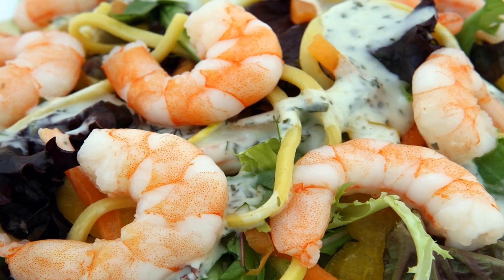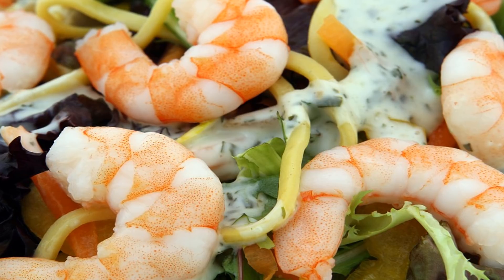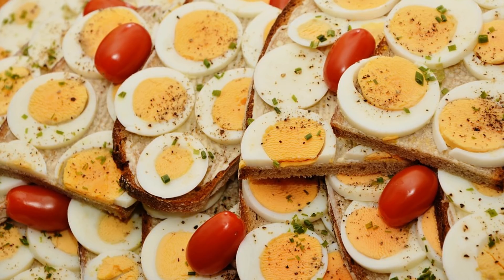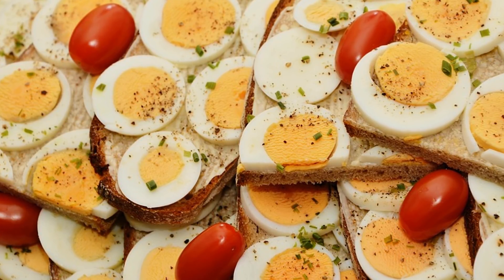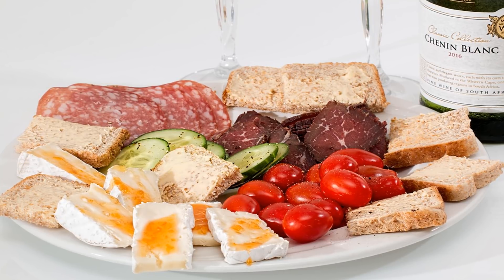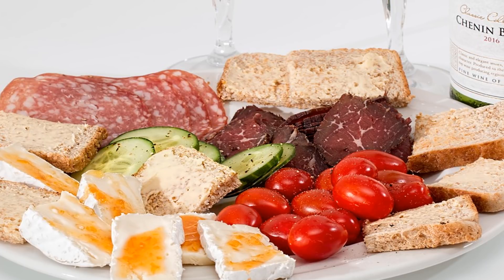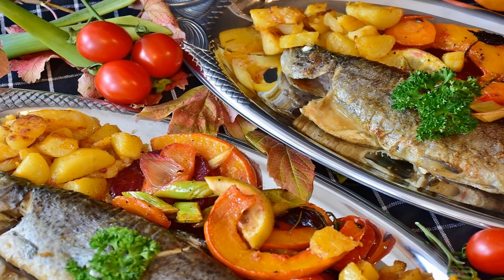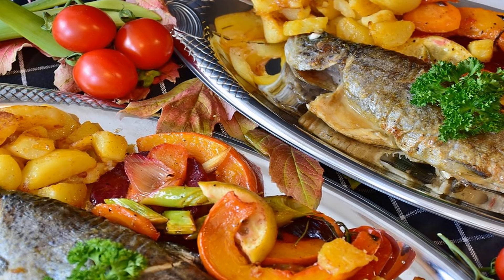Fish Collagen The Anti Aging Protein with the Best Bioavailability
Pondering about significant wellsprings of collagen? Fish collagen certainly beat the rundown. While there are benefits related with all creature collagen sources, angle collagen peptides are known to have the best retention and bioavailability because of their littler molecule sizes contrasted with other creature collagens. Bioavailability is very vital since it to a great extent decides the viability of any supplement you ingest.

Fish collagen is consumed up to 1.5 times all the more productively into the body and has better bioavailability over cow-like or porcine collagens. Since it's consumed all the more productively and enters the circulation system all the more rapidly, it's viewed as the best collagen hotspot for therapeutic purposes. (1)

Fish collagen's capacity to be all the more effortlessly consumed by our bodies is because of its lower atomic weight and size, which enables the collagen to be assimilated at a more elevated amount through the intestinal boundary into the circulation system and conveyed all through the body. This prompts collagen union in the joint tissues, bones, skin dermis and numerous other basic body frameworks. Since we don't have a tendency to eat the parts of the fish containing collagen (chiefly skin and scales), influencing custom made fish to stock or supplementing with collagen is the following best thing.

What Is Fish Collagen?.

Fish collagen is a complex auxiliary protein that keeps up the quality and adaptability of skin, tendons, joints, bones, muscles, ligaments, veins, gums, eyes, nails and hair. It's a sort I collagen, which is the most copious collagen in the human body. Sort I is best known for giving the establishment to delightful skin, solid connective tissues and durable bones.

Fish collagen peptides have particular amino corrosive organizations with a high grouping of glycine, hydroxyproline and proline. At the point when angle collagen is ingested, hydroxyproline peptides are not totally processed to free amino acids and can be distinguished in the blood. These hydroxyproline peptides empower cells in the skin, joints and bones, and prompt collagen union through cell actuation and development. (2)

The scales, skin, bones and balances of new or saltwater angle are utilized for the production of fish collagen supplements. Since these parts are viewed as waste items amid angle handling, utilizing them to make different items lessens ecological contamination. (3)

5 Health Benefits of Fish Collagen:.

1. Hostile to Aging:

Since angle collagen is a sort I collagen and sort I collagen is the thing that our skin comprises of, it's not shocking that it can profit the skin. It anticipates and enhance any indications of skin maturing. Conceivable skin advantages of devouring this collagen incorporate enhanced smoothness, better dampness maintenance, expanded suppleness and avoidance of profound wrinkle arrangement.

Hydrolyzed angle collagen is made out of little, low sub-atomic weight peptides, which are effortlessly processed, consumed and appropriated by the human body. Research distributed in 2015 in the Open Nutraceuticals Journal states how various clinical trials have now been performed demonstrating the adequacy and advantages of collagen peptides on skin properties, including hydration, flexibility and lessening of wrinkles. Scientists reason that hydrolyzed collagen is a shrewd weapon in the ordinary battle against the bothersome yet noticeable indications of maturing. (4)

2. Bone Healing and Regeneration:

Fish collagen has as of late demonstrated its capacity to expand the body's own particular normal collagen generation. Previously, thinks about have shown that collagen peptides from angle skin may positively affect bone wellbeing by expanding bone mineral thickness and applying mitigating movement on osteoarthritis.